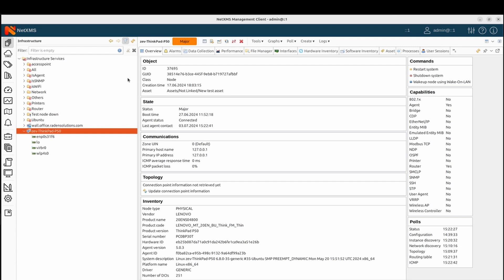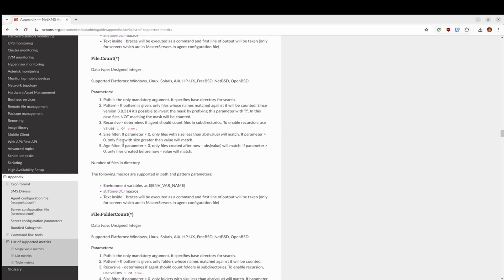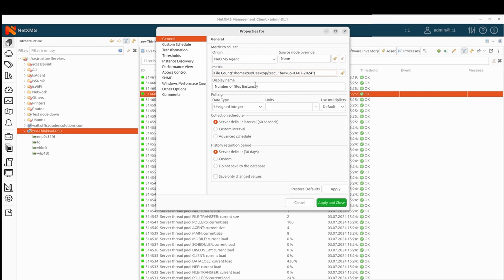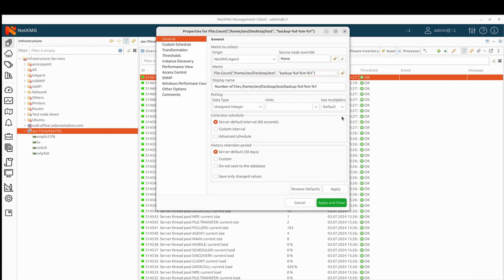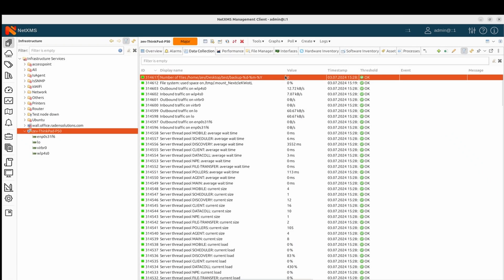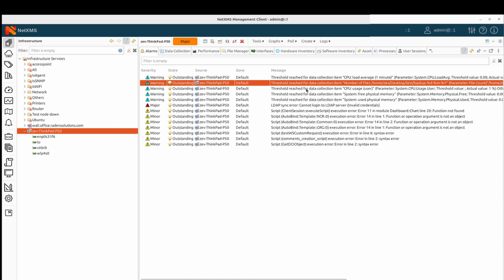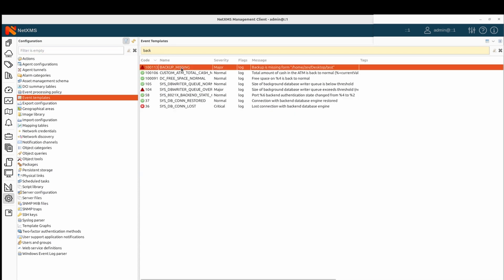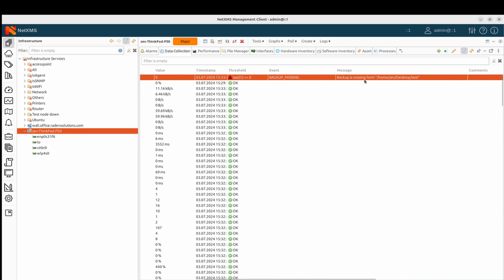Сreating a new data collection item, threshold and event — NetXMS Explained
In this video we will show you step-by-step
- how to create a new data collection item
- how to set up a threshold
- how to create and change the event template

We will be adding the template into Event Processing Policy of NetXMS, and generating an alarm.

Let's go:

0:00 – Introduction
0:55 – Create a new Data Collection Item (DCI)
1:13 – Setting up a metric and its required parameters
3:25 – Value of the file
4:21 – Setting up a threshold
5:43 – Create and change the event template
8:53 – Add the event template in event processing policy
11:24 – Setting instance
13:38 – Summarizing what was said
15:15 – Outro